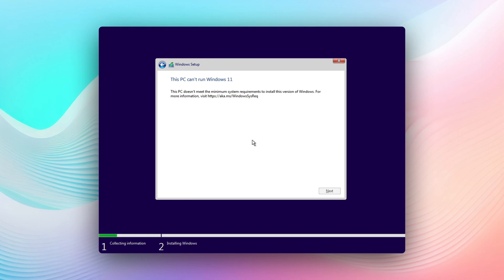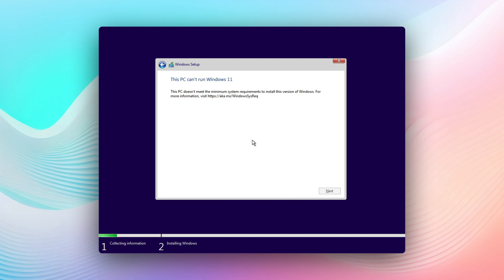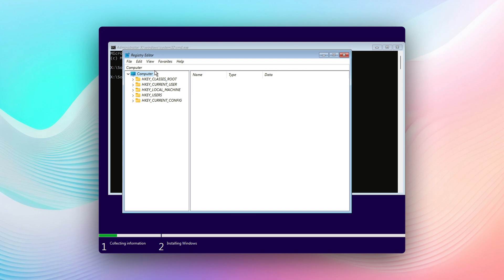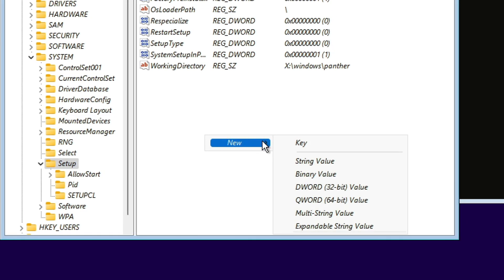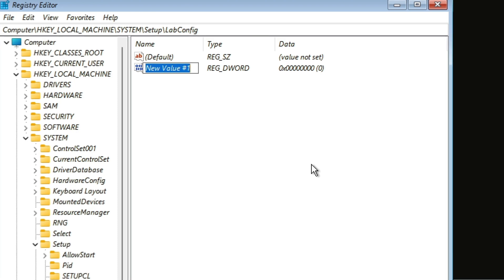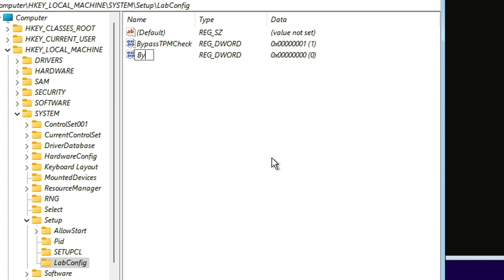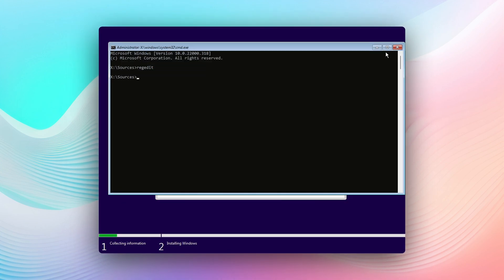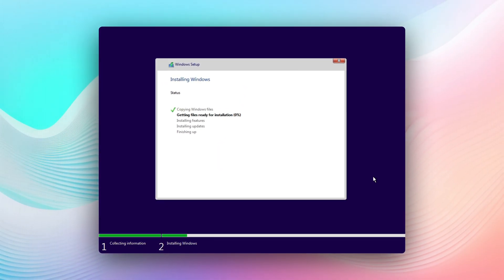🚀 Windows 11 – Bypass "This PC Can't Run Windows 11" Error | Step-by-Step Guide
💻 Getting the "This PC can't run Windows 11" error during installation? Don’t worry! This tutorial will walk you through bypassing Windows 11 system requirements so you can install it on unsupported hardware.

Windows 11 has strict TPM 2.0 and Secure Boot requirements. However, with a few simple tweaks, you can bypass these restrictions and install Windows 11 on any PC.

📌 What You’ll Learn in This Video:
✔️ Why your PC may not meet Windows 11 requirements
✔️ Step-by-step guide to bypassing the "This PC can’t run Windows 11" error
✔️ Tips for enabling TPM and Secure Boot (if available)